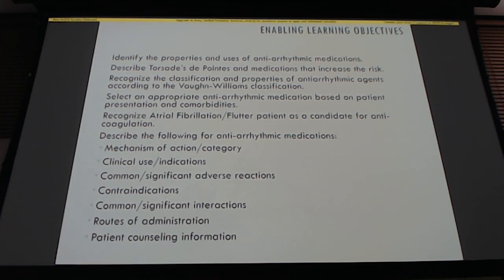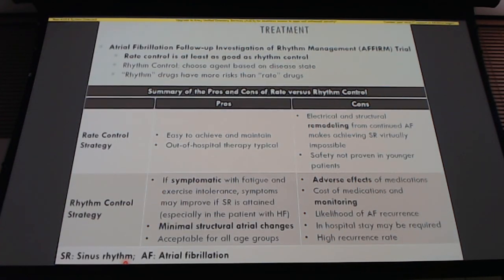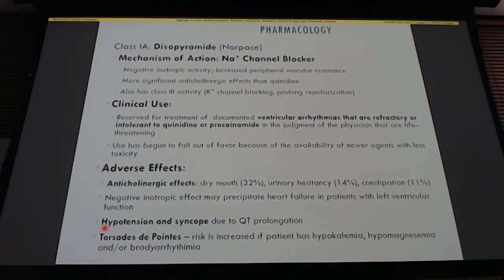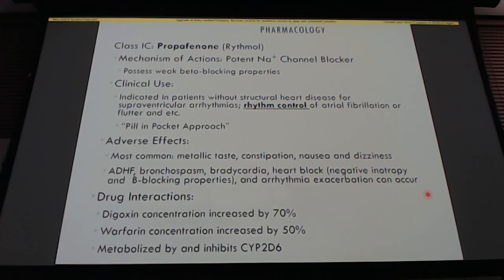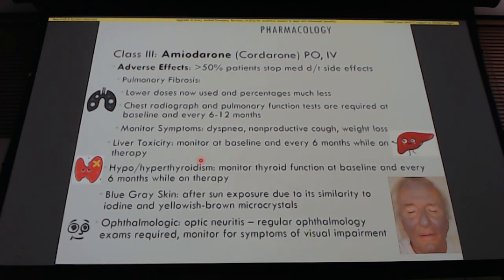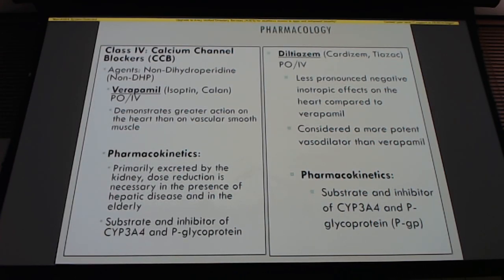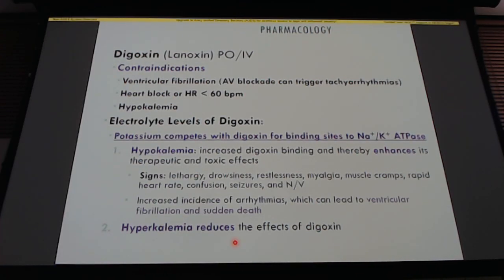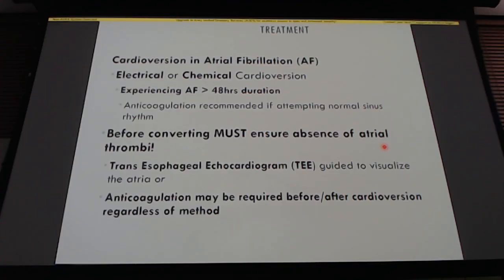Pharm Block 2 Lecture 1